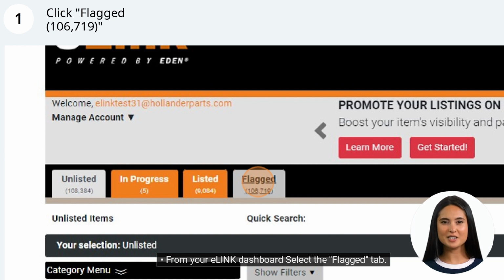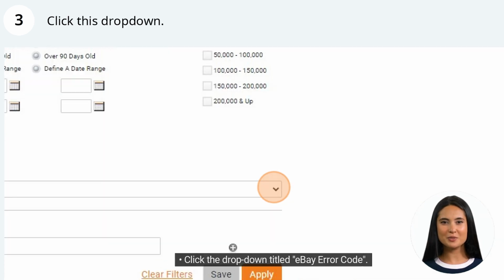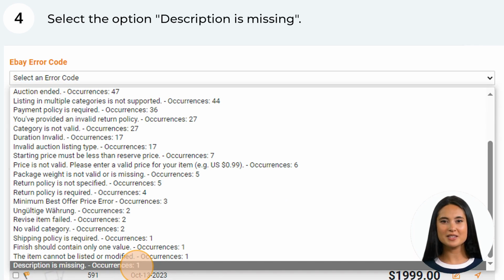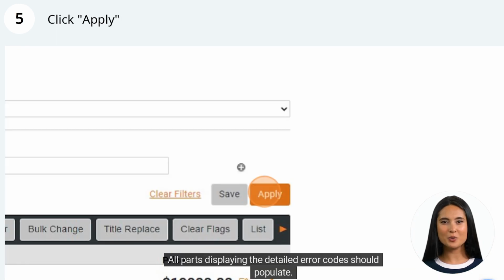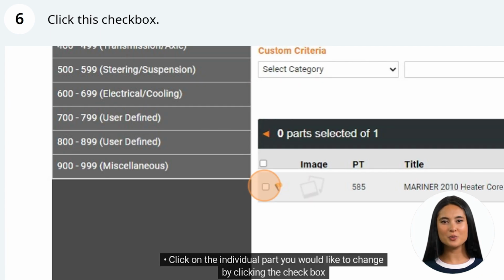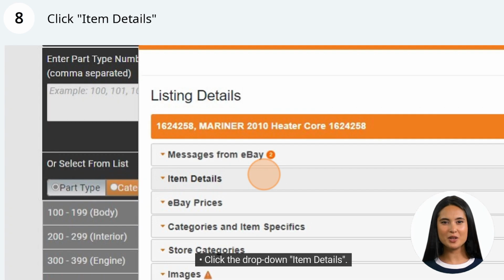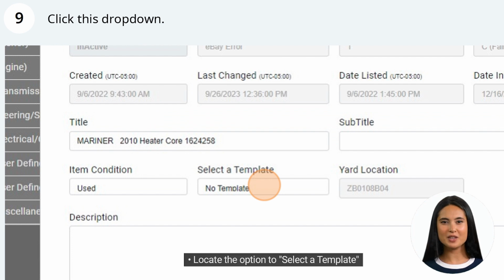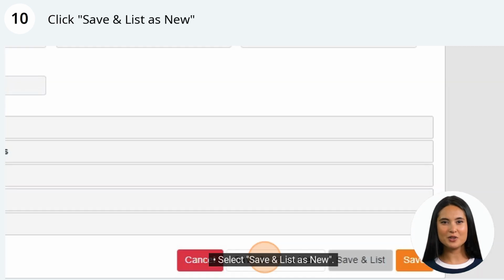eLINK Flag Resolution – [Description is Missing]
Our records show that you have several parts flagged in eLINK with the following error code: (106) Description is Missing

The following video will demonstrate how to fix the error code described so the parts can be listed successfully.